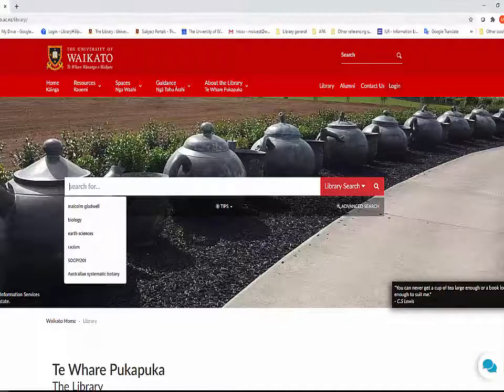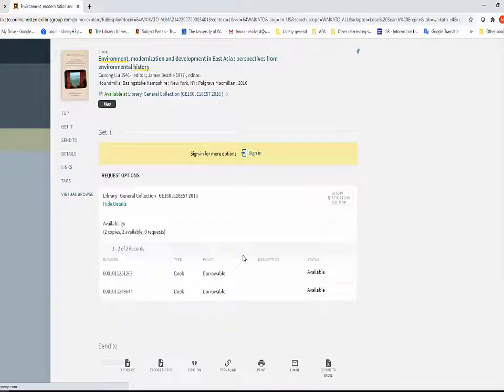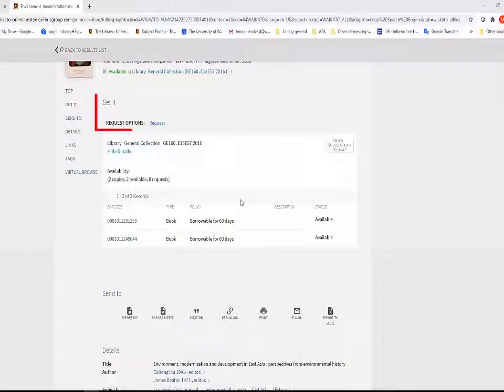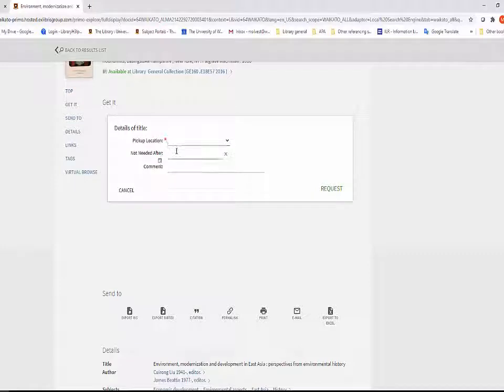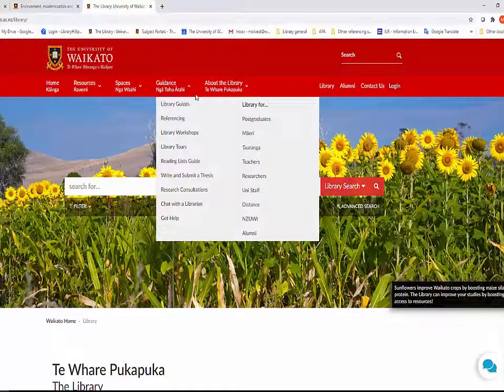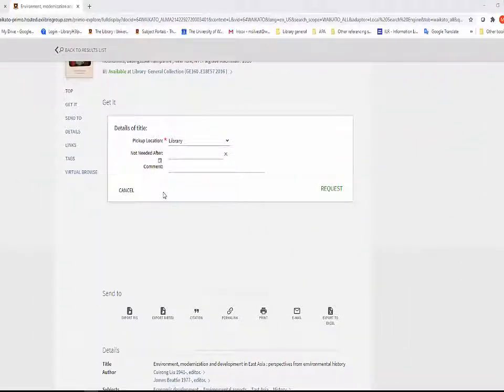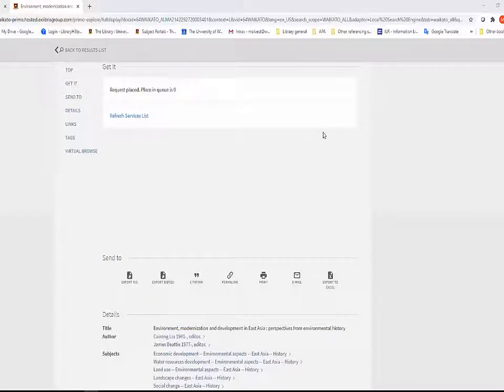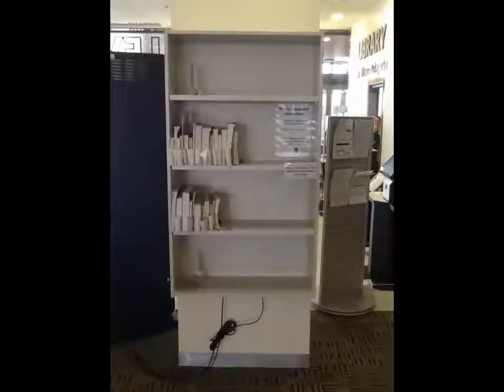Request a book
Learn how to request a book